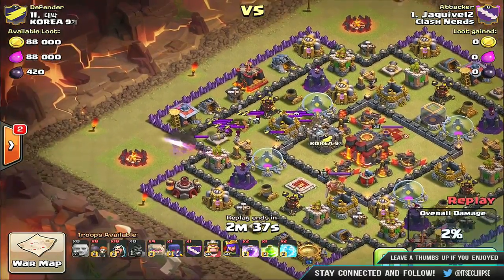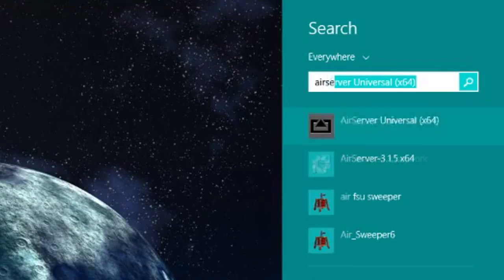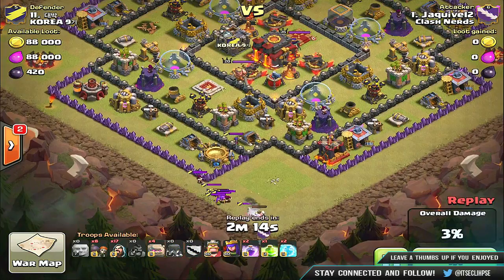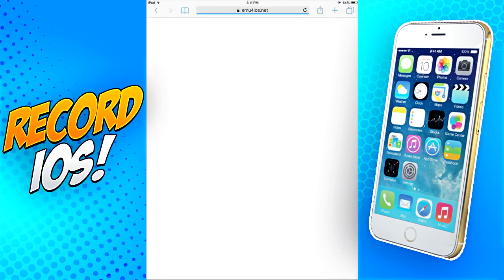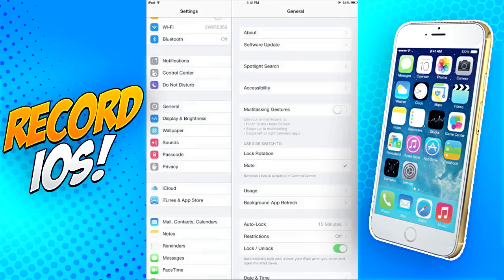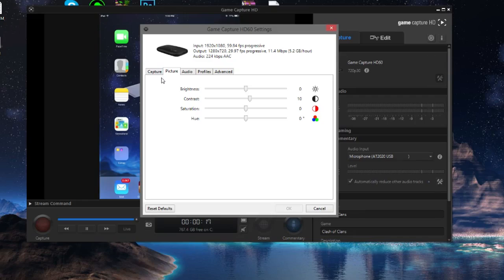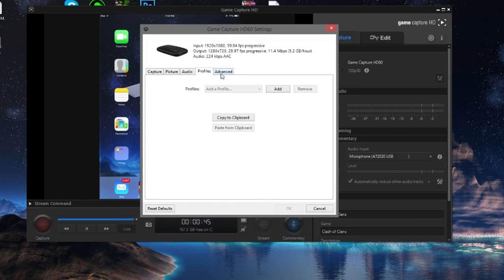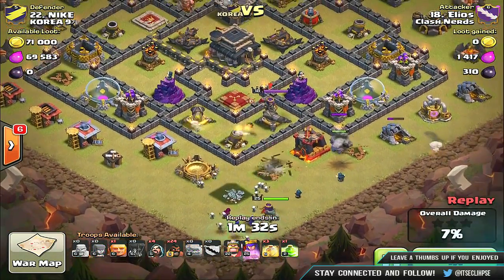Top 3 Ways to Record iOS Gameplay! With/Without Computer + With/Without Jailbreak!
Here are the best methods to record your iOS device! I have used a lot of these methods at one point, so hopefully you like the video :)

PC Required*
To activate, swipe up on your iDevice, and select your PC’s name

PC Required*
Toa activate, swipe up on your iDeivce, and select your PC’s name

Display Recorder:
Open up cydia, goto search, type in “Display Recorder”, and install it.
Jailbreak Required*
Everything is very basic to use, and the quality if amazing!
If you wish to record game sound, make sure you check “record mic”.

Shou:
Open safari, goto ), and download the Shou.
Once downloaded, open up the app, and click accept.
In order to record Clash of Clans, you will need to activate Assistive Touch. To do so, goto settings, general, accessibilities, assistive touch, and turn it on.

Elgato Game Capture HD60 (the one I used; however, 60 FPS isn’t required for mobile gaming):

Elgato Game Capture (older model of the legato, but would be great to record mobile gaming, and even console. Only difference is that is does not record in 60 fps, and quality may be slightly differed):

Use code, “ cocgems “ THE CODE IS CASE SENSITIVE. Please remember to type it in all lower case.
Download games, play them, earn points, and then redeem them for giftcards!

Category: Games
Updated: 10 June 2014
Version: 6.108.5
Size: 53.3 MB